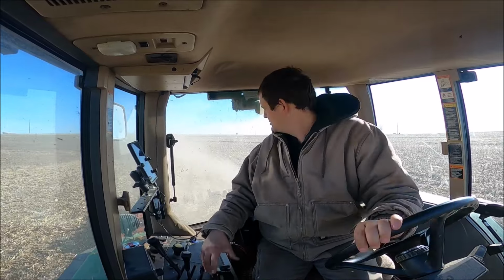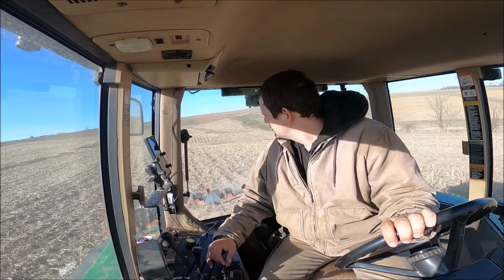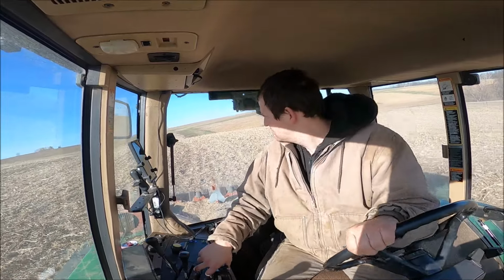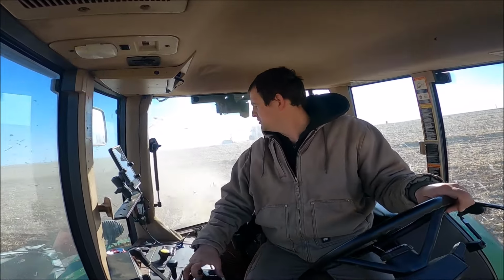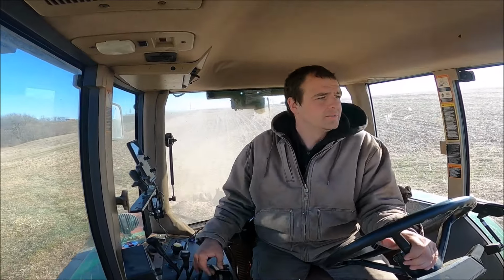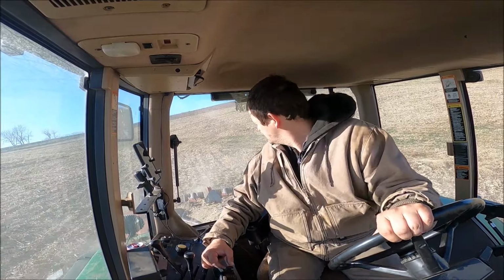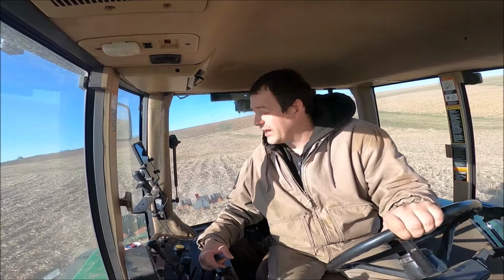Springtime Stalk Stomping